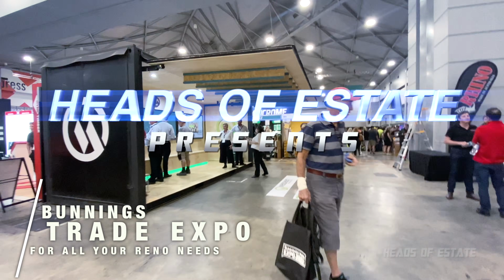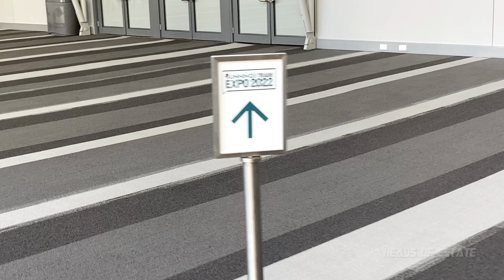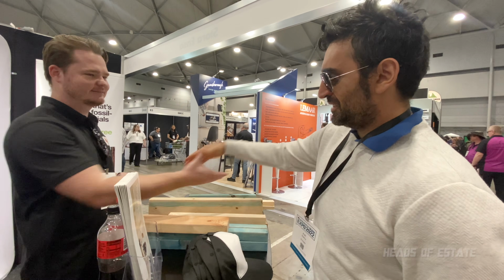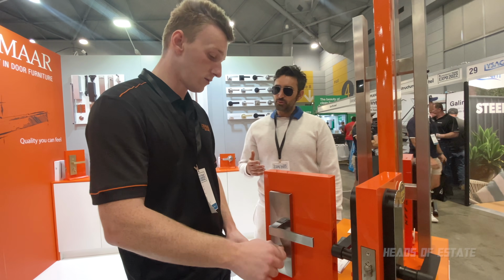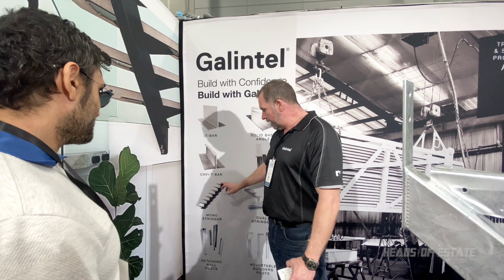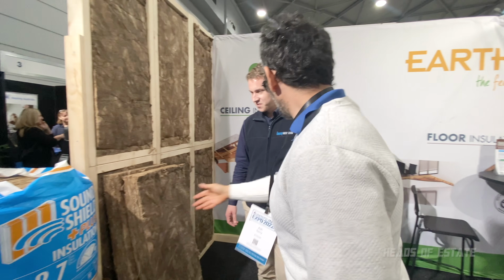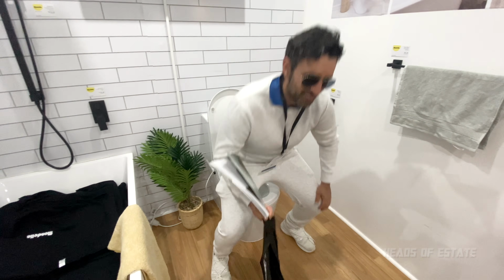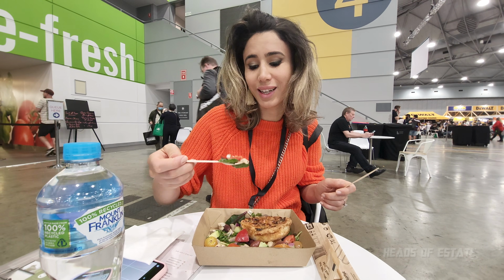How to Renovate at Bunnings Trade Expo 2022 | Aussie Tradie Vlog 👷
It's time to level up your renovation skills by checking into the Bunnings Trade expo to find out the latest in construction.

MUSIC
We March Together - Patrick Patrikios